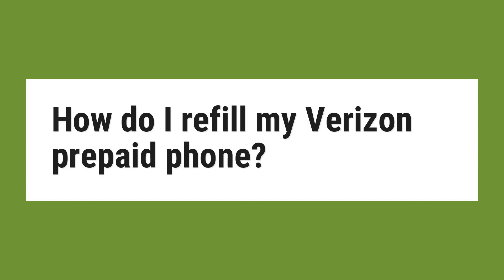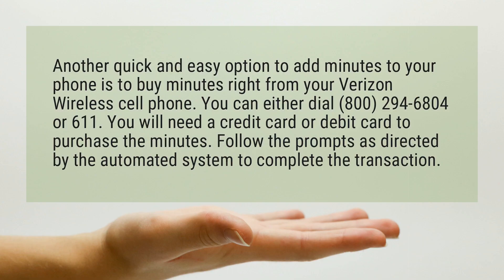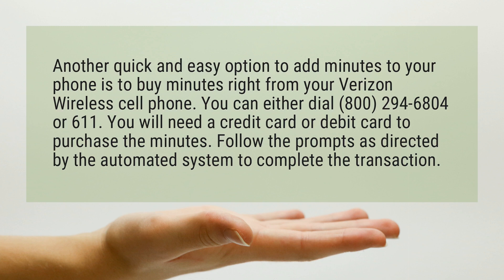How do I refill my Verizon prepaid phone?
Another quick and easy option to add minutes to your phone is to buy minutes right from your Verizon Wireless cell phone. You will need a credit card or debit card to purchase the minutes. Follow the prompts as directed by the automated system to complete the transaction.